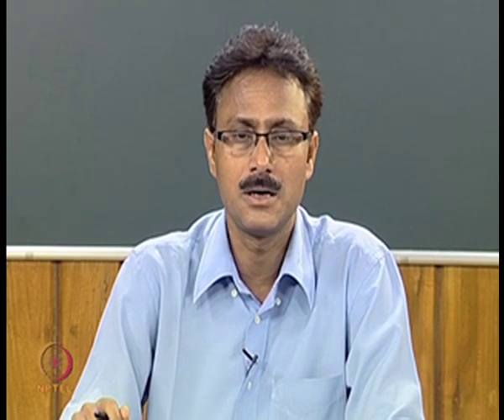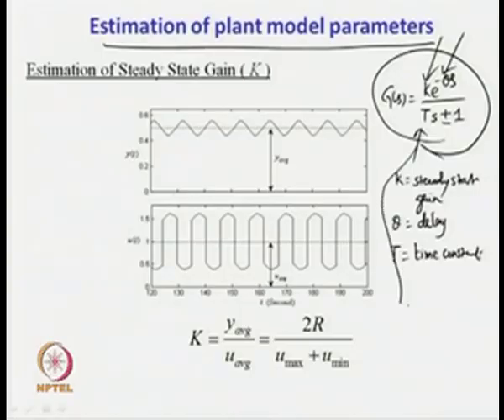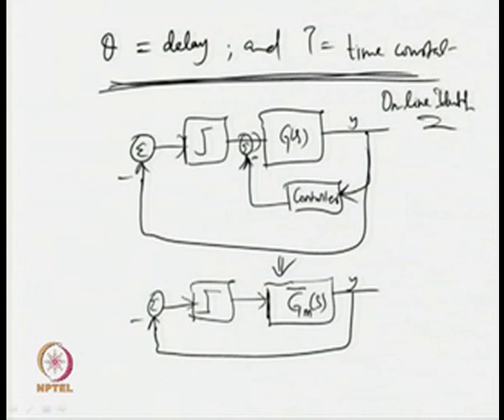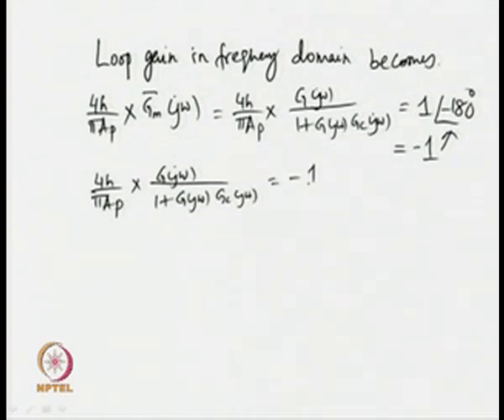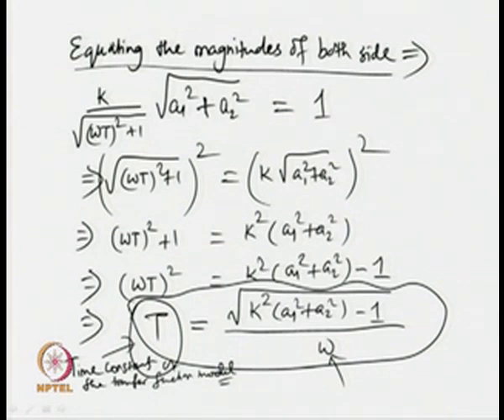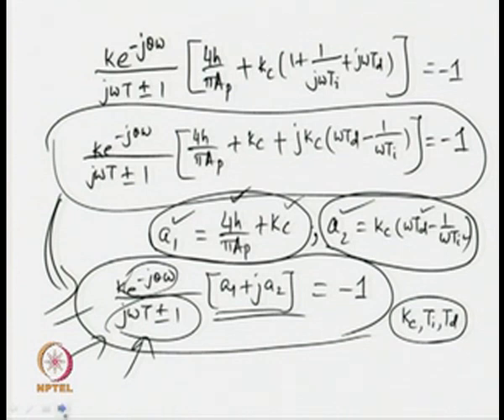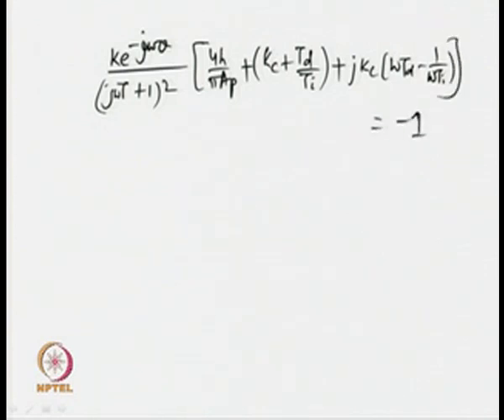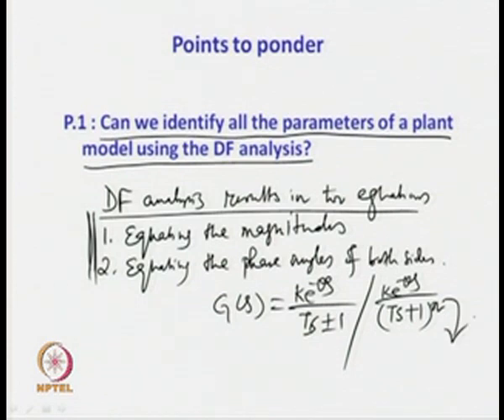DF based analytical expressions for on-line identification